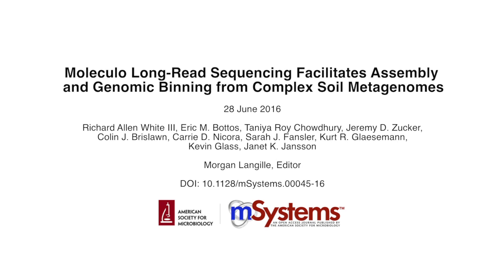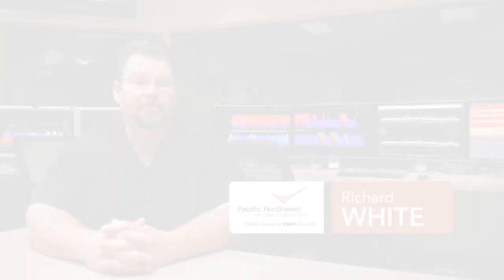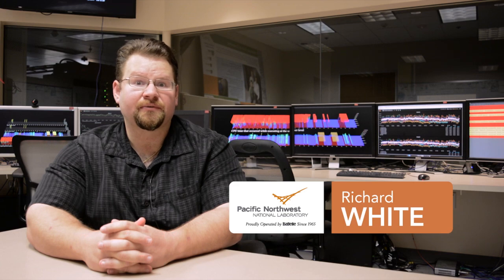Moleculo Facilitates Assembly and Binning from Soil - mSystems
Soil microorganisms carry out key processes for life on our planet, including cycling of carbon and other nutrients and supporting growth of plants. However, there is poor molecular-level understanding of their functional roles in ecosystem stability and responses to environmental perturbations. This knowledge gap is largely due to the difficulty in culturing the majority of soil microbes. Thus, use of culture-independent approaches, such as metagenomics, promises the direct assessment of the functional potential of soil microbiomes. Soil is, however, a challenge for metagenomic assembly due to its high microbial diversity and variable evenness, resulting in low coverage and uneven sampling of microbial genomes. Despite increasingly large soil metagenome data volumes (greater than 200 Gbp), the majority of the data do not assemble. Here, we used the cutting-edge approach of synthetic long-read sequencing technology (Moleculo) to assemble soil metagenome sequence data into long contigs and used the assemblies for binning of genomes.

Moleculo Long-Read Sequencing Facilitates Assembly and Genomic Binning from Complex Soil Metagenomes

Richard Allen White III, Eric M. Bottos, Taniya Roy Chowdhury, Jeremy D. Zucker, Colin J. Brislawn, Carrie D. Nicora, Sarah J. Fansler, Kurt R. Glaesemann, Kevin Glass, Janet K. Jansson

Morgan Langille, Editor

mSystems™ publishes preeminent work that stems from applying technologies for high-throughput analyses to achieve insights into the metabolic and regulatory systems at the scale of both the single cell and microbial communities. The scope of mSystems™ encompasses all important biological and biochemical findings drawn from analyses of large data sets, as well as new computational approaches for deriving these insights. mSystems™ welcomes submissions from researchers who focus on the microbiome, genomics, metagenomics, transcriptomics, metabolomics, proteomics, glycomics, bioinformatics, and computational microbiology. mSystems™ provides streamlined decisions, while carrying on ASM's tradition of rigorous peer review.